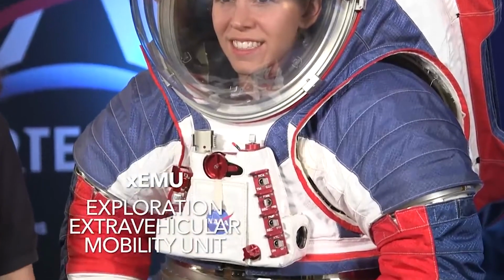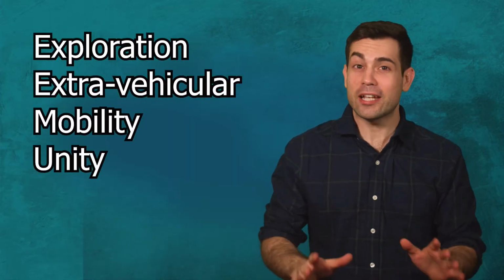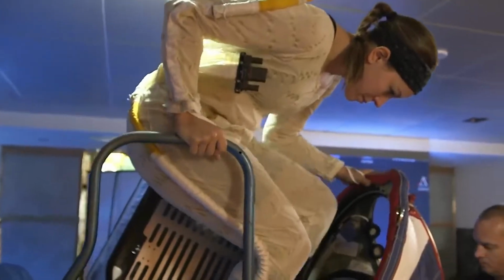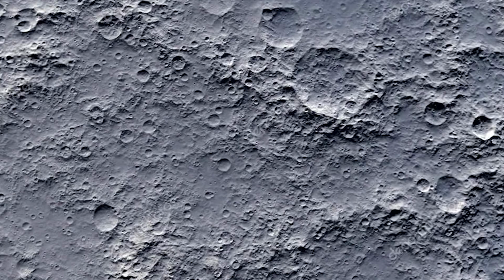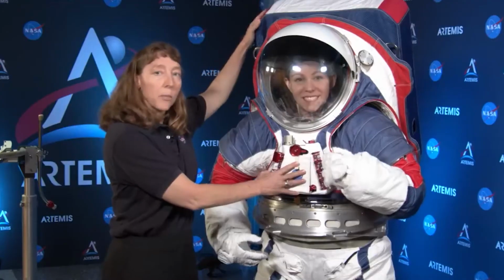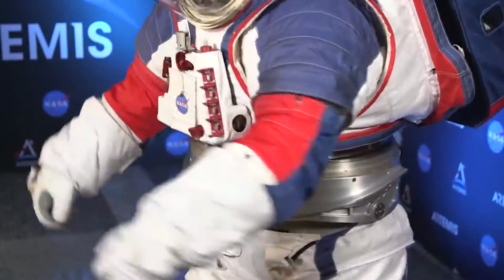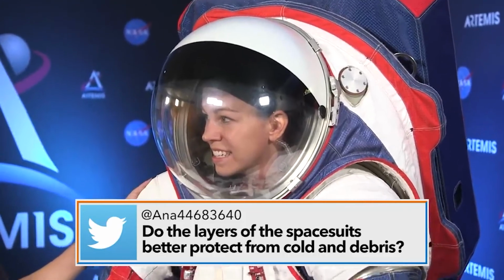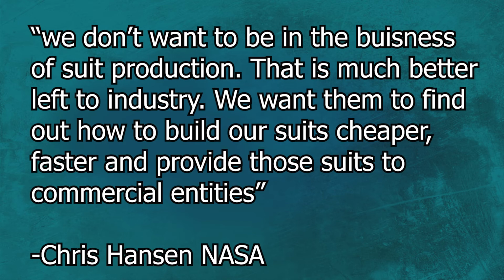Next Gen NASA Space Suit Allows Operator to Deep Dab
This next generation space suit will allow astronauts on the Artemis mission to do new things like bend at the waist, kneel, and walk instead of hop!